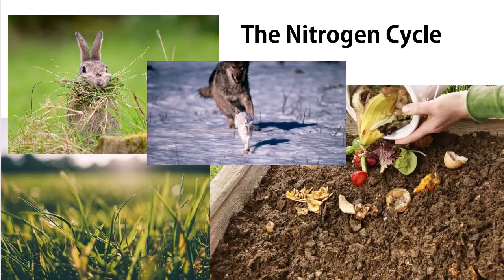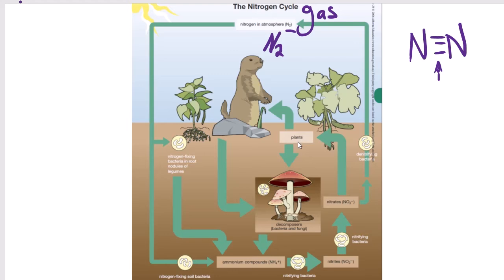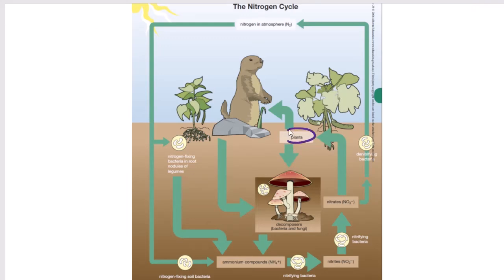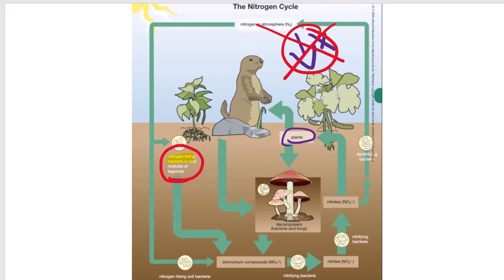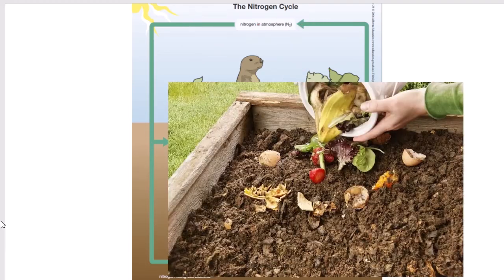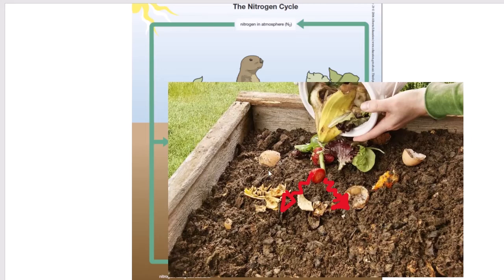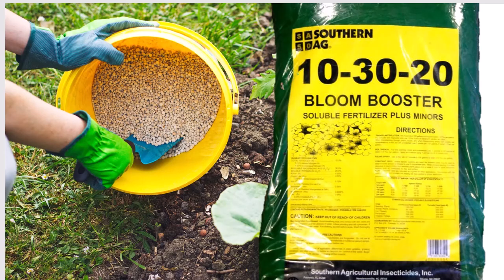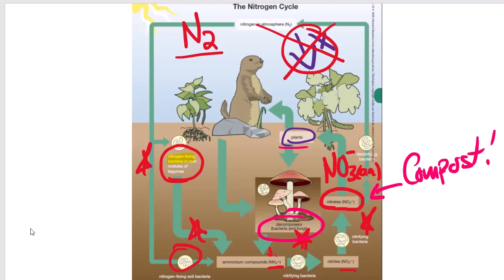The Nitrogen Cycle